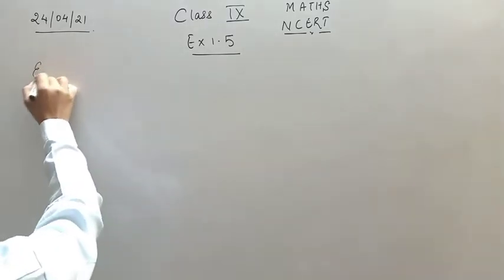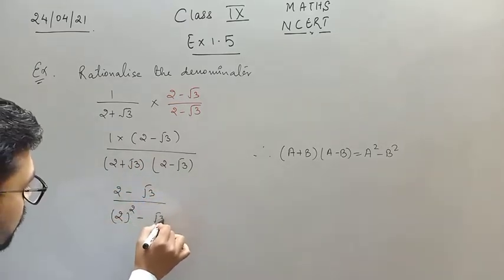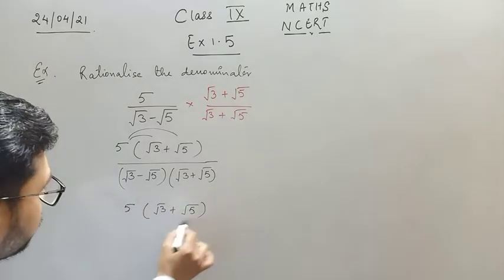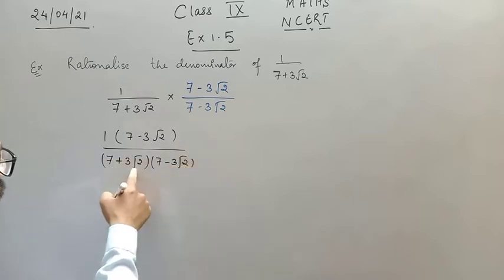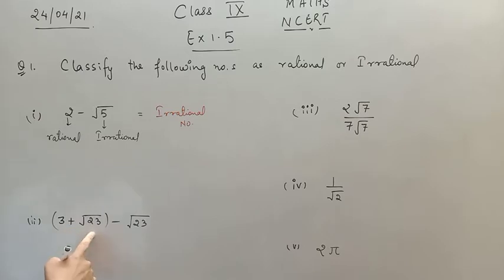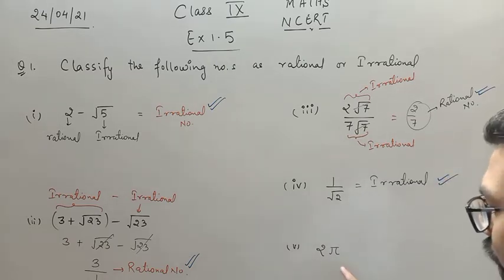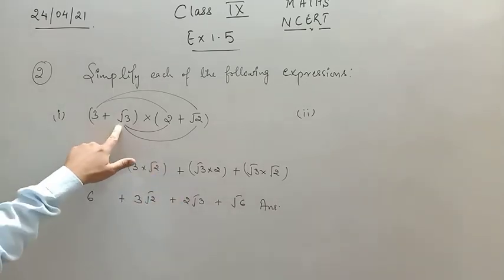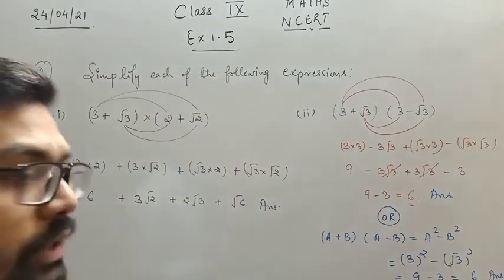Rationalise the denominator ||||| Maths NCERT